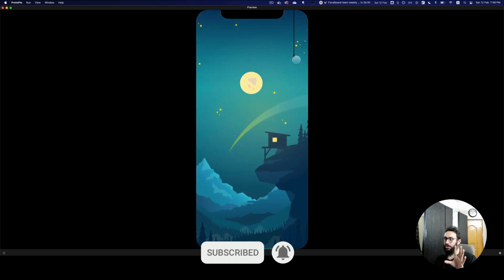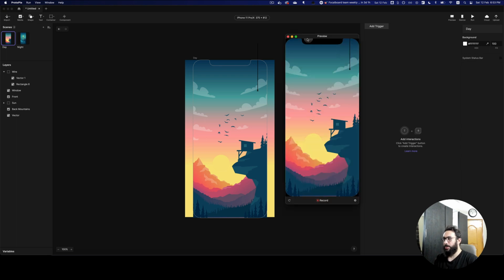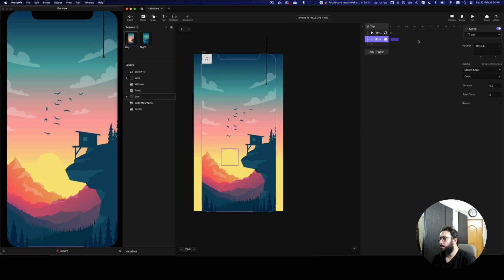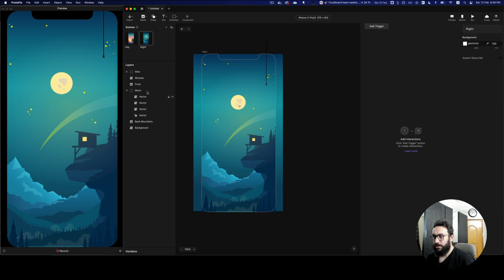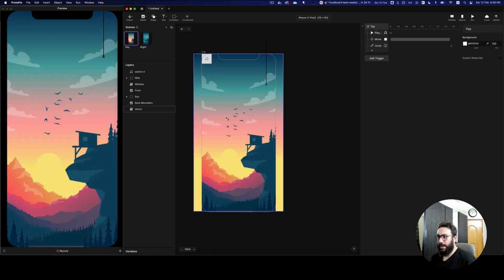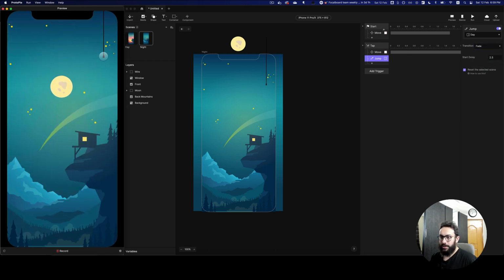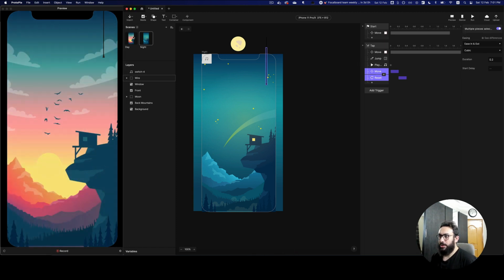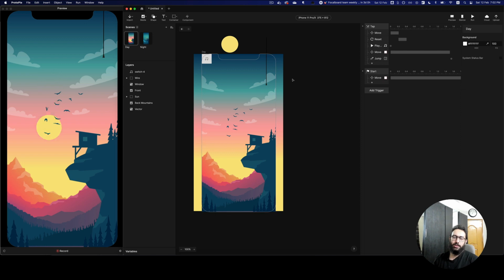Day and Night Animation in Protopie!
Learn how to animate a Day and a night animation right within Protopie!